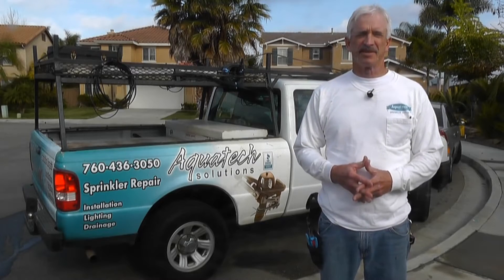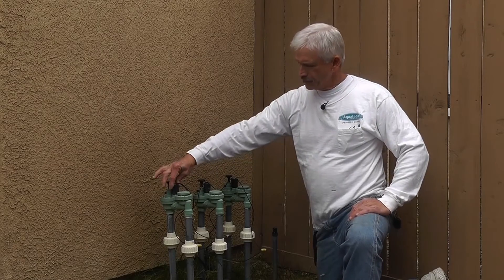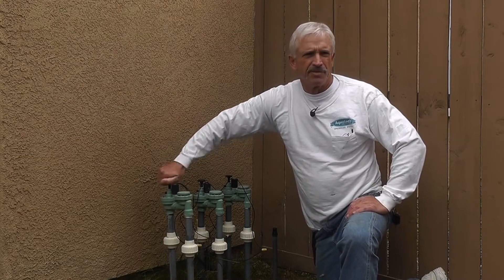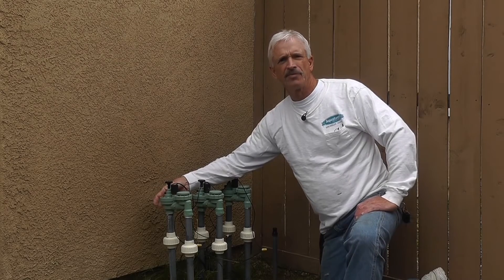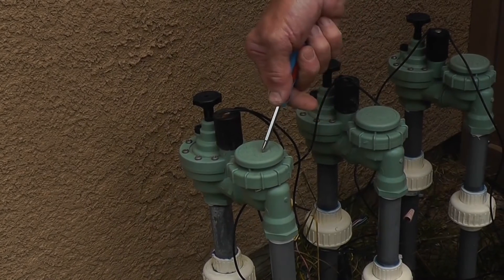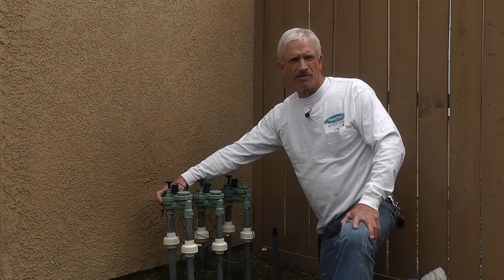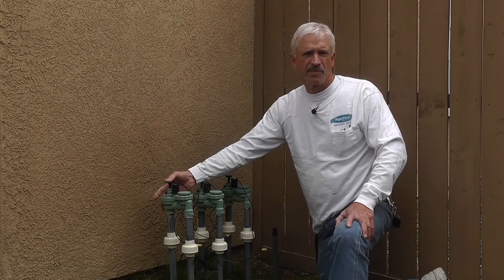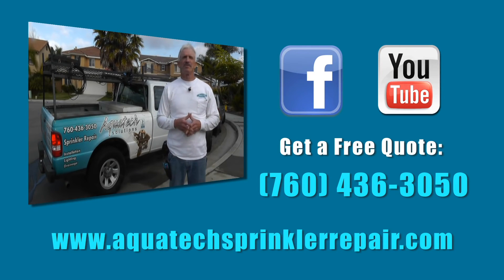How sprinkler valve systems work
you u will know everything about the sprinkler valve systems